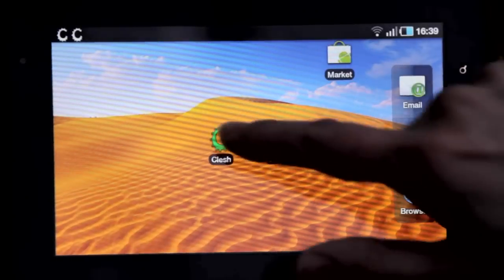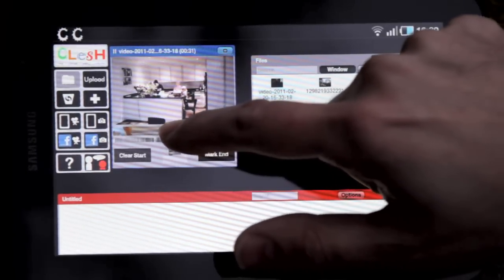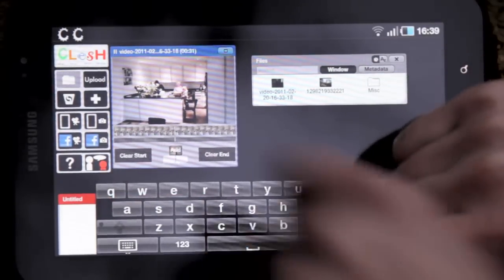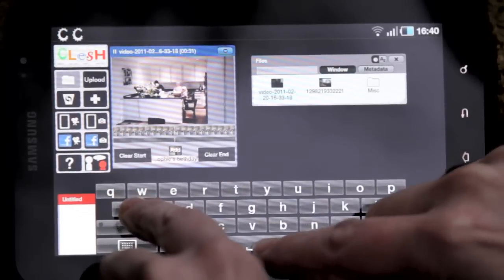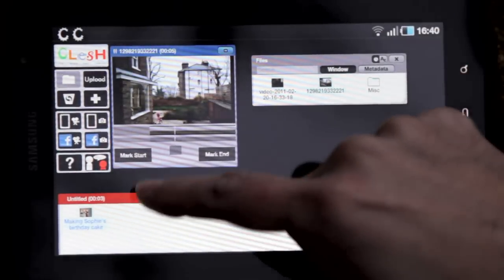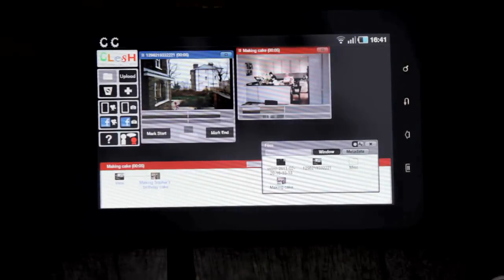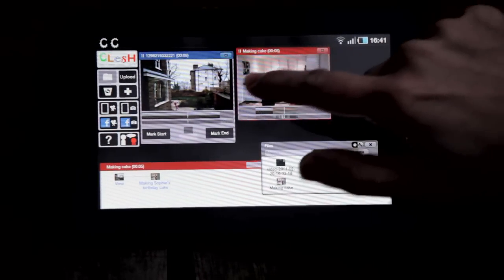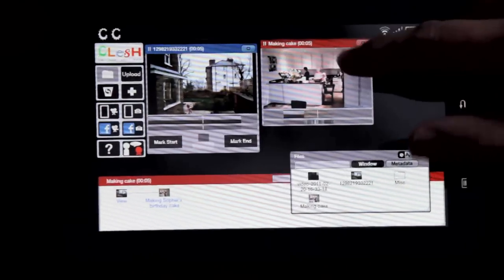Tablet Clesh 3.mp4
Clesh running on a Samsung Galaxy Tab.

This example shows shooting and storyboard editing video clips and photos, and publishing on Facebook as a video.